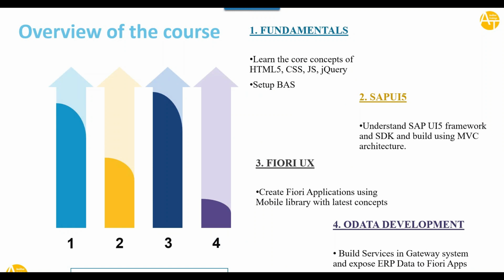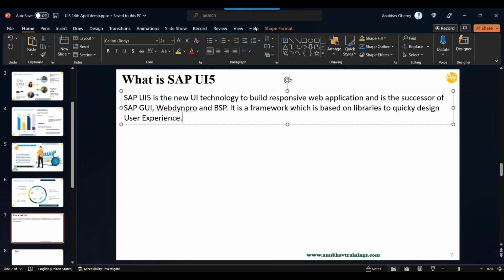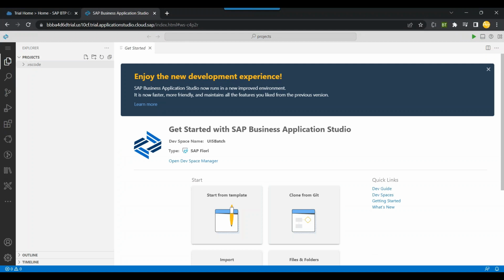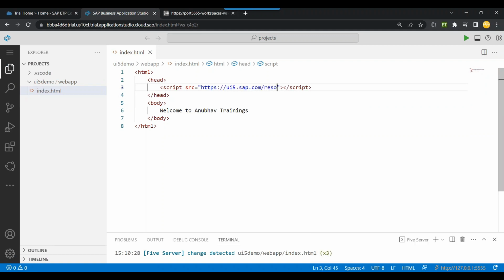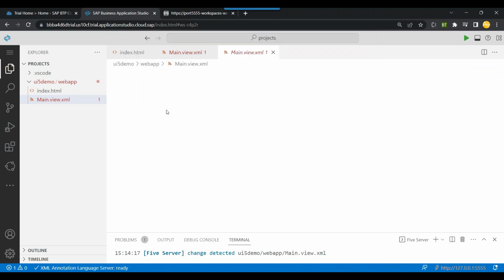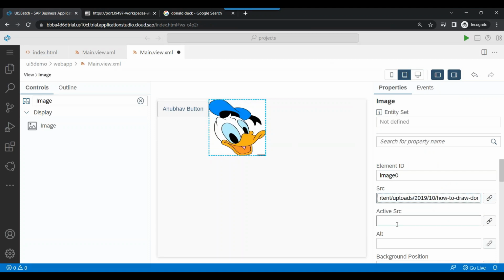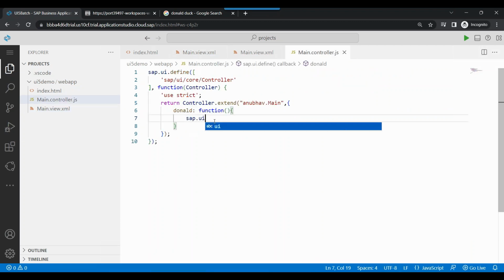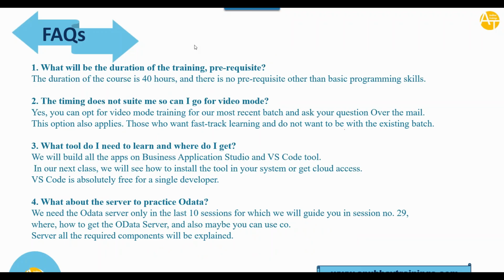SAP UI5 Live Training on VS Code || Fiori App Development Course for Absolute beginner || BAS Tool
SAP UI5 Live Training on VS Code || Fiori App Development Course for Absolute beginner || BAS Tool || Live Batch on 14th April 2023

Anubhav Trainings is a well-known provider of SAP training courses, including SAP Fiori. They offer a variety of training options such as online courses, virtual classes, and on-site training.

Our SAP Fiori courses cover topics such as SAP Fiori Launchpad, SAP Fiori Apps development, SAPUI5 development, OData, and more. These courses are designed to provide hands-on experience to learners and help them develop the skills and knowledge required to become proficient in using SAP Fiori.